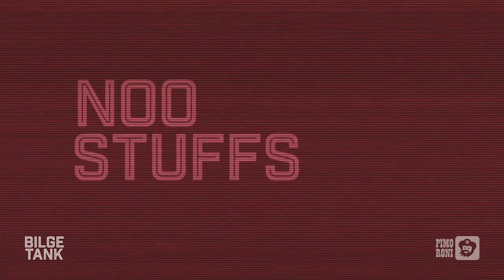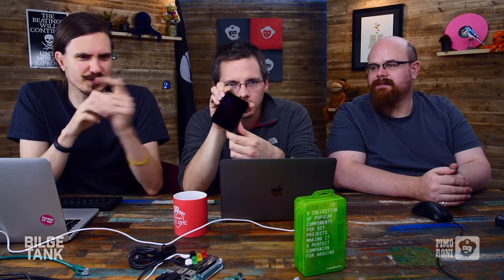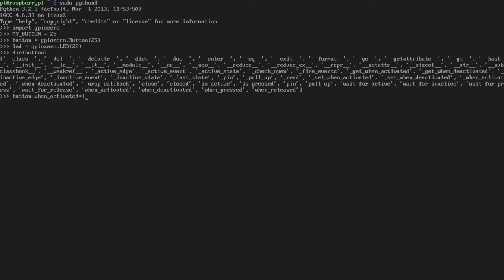Bilge Tank 005 - A series of small sections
We split the show into something approaching 'organisation'. Watch live as the wheels fall off!